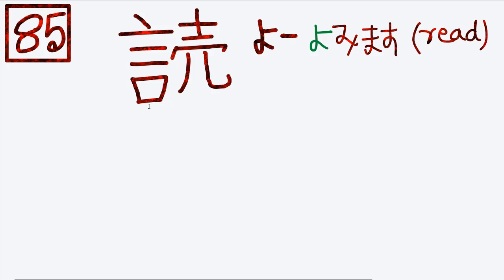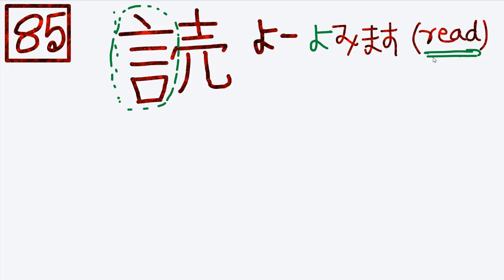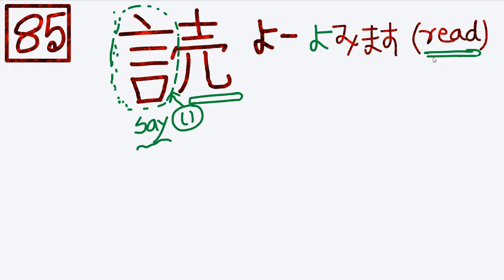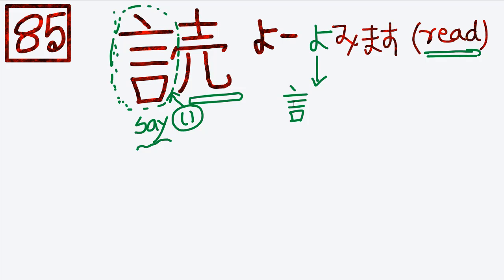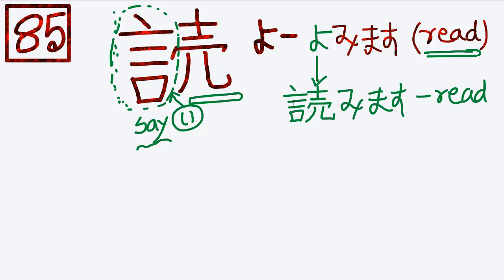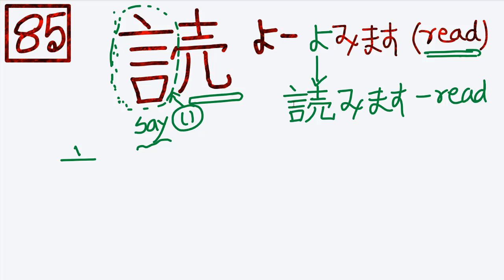Basic Kanji 85: How to Write (কিভাবে কানজি লিখতে হয় )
For the Japanese Language Proficiency test, there are 3 sections: Writing, Listening and Reading. In the section of writing and reading, Kanji is very important to pass the JLPT N5, N4 and N3. In the N5 level, Kanji is needed nearly 100 and N4 level, kanji is needed 100+180 = 280. In the N3 Level, 100+180+360 =640 kanji is needed.

For the easily understanding and reminding with vocabulary and Kanji for reading and Writing, I would like to arranging the all information from the previous JLPT test.

I thought that it would be helpful for learners. If you feel that this video is helpful or not for you, please make a comment. I would be waiting for your valuable reply. Thanks in Advance.